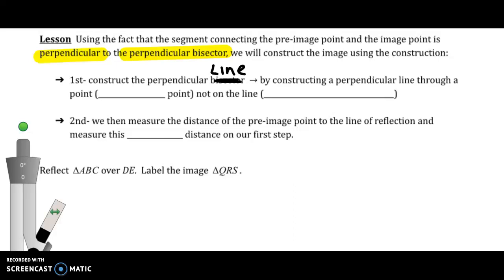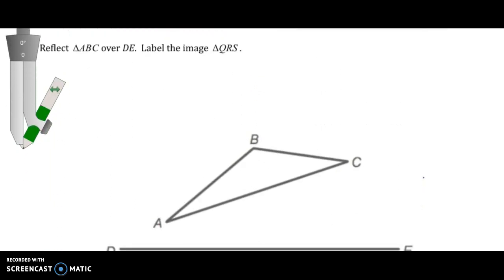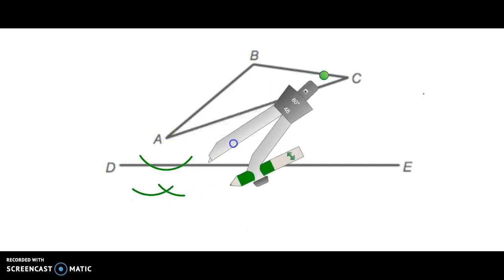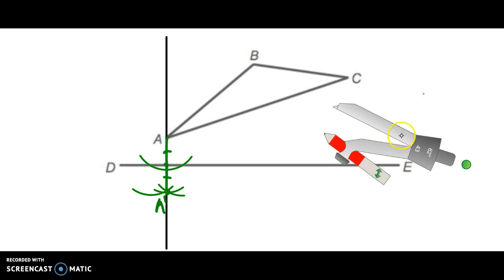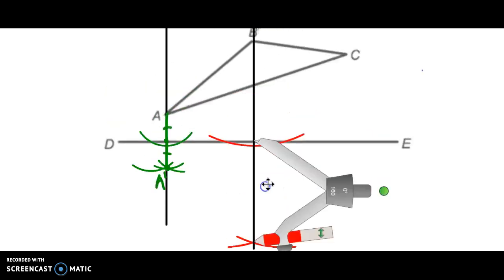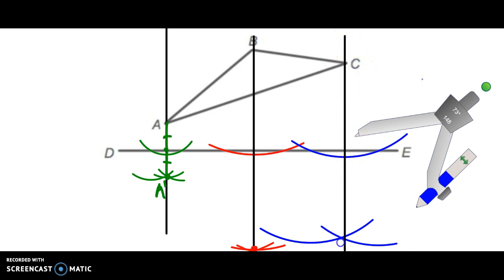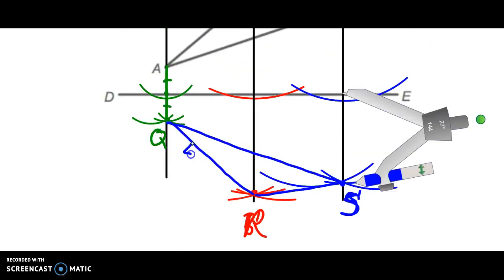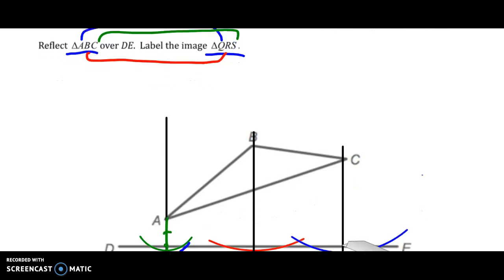U3: Lesson 2 - Constructing image OFF the coordinate Plane